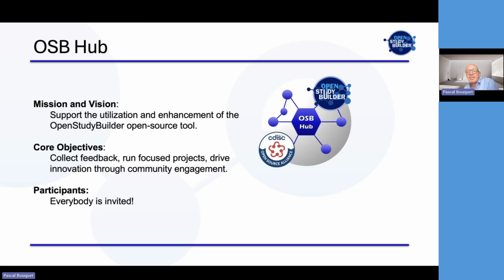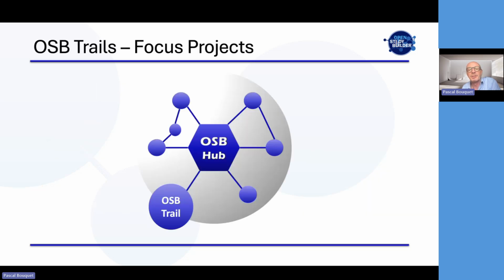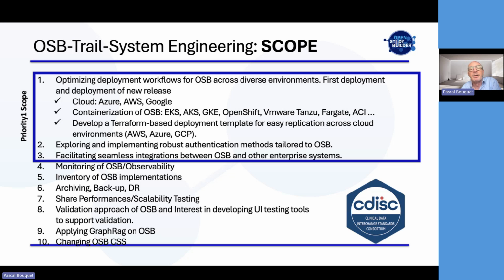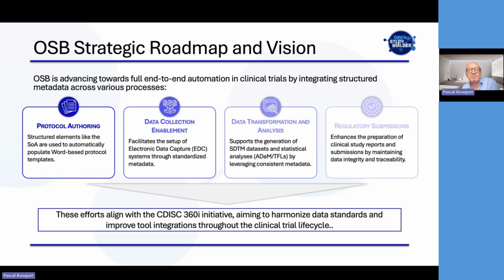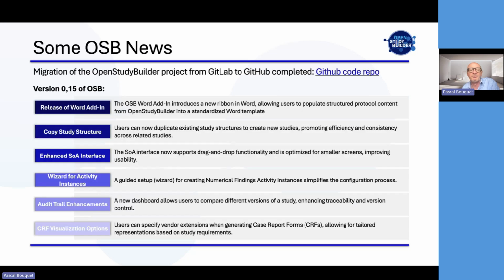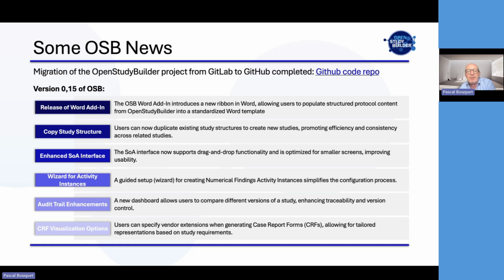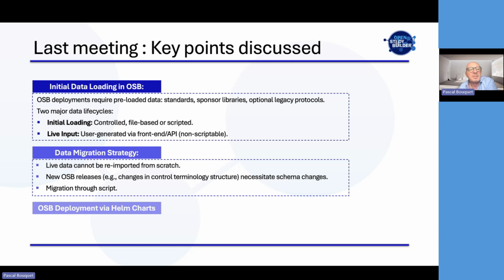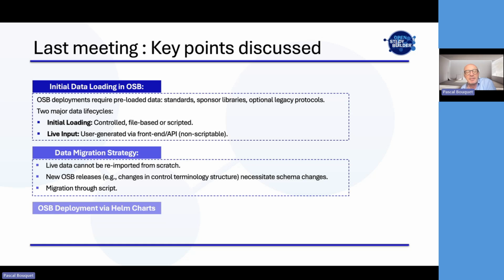2025-06-02 OSB-Trail-SystemEngineering Meeting - Introduction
Checkout the short introduction from the OSB-Trail-SystemEngineering showcasing highlights from our last meetings and what has happened so far.